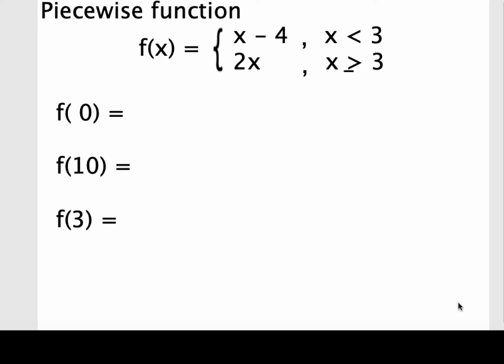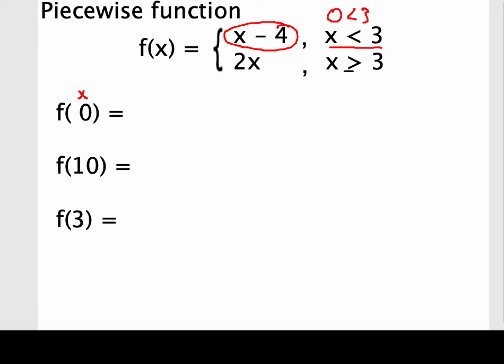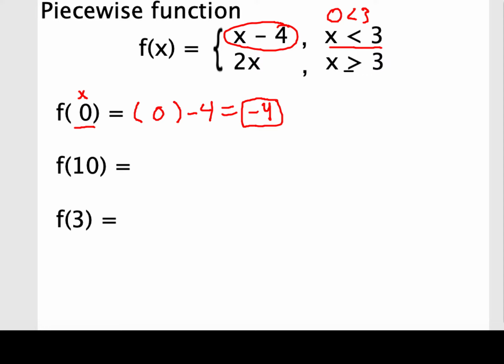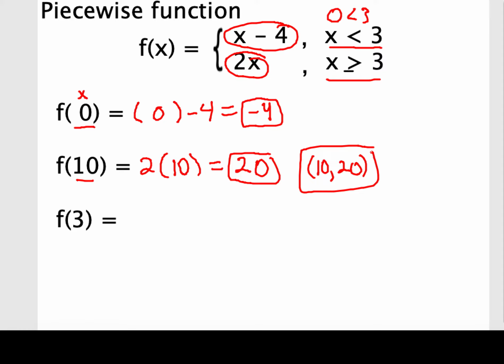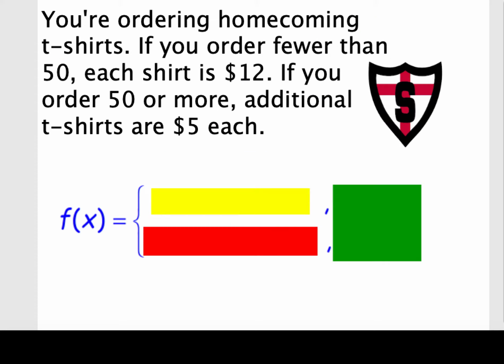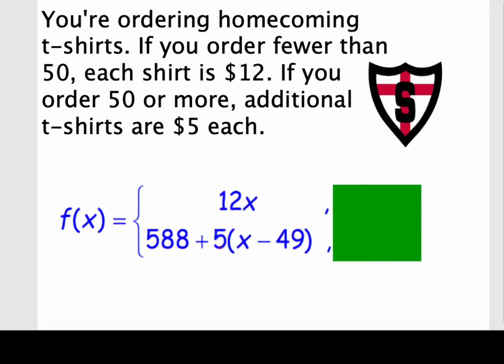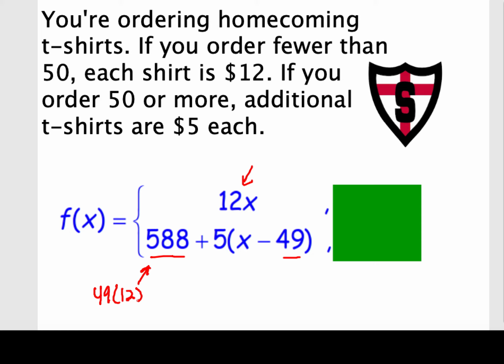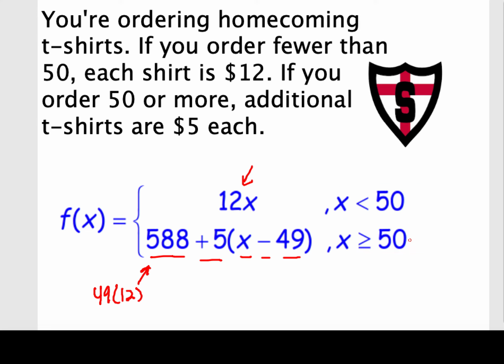Evaluating Piecewise Functions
A short description of how to read, evaluate, and construct a piecewise function.